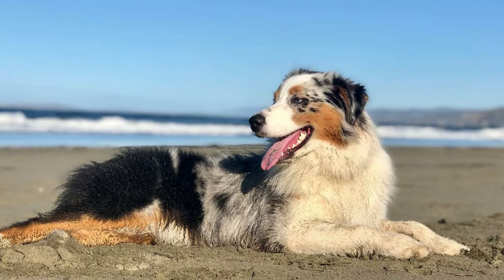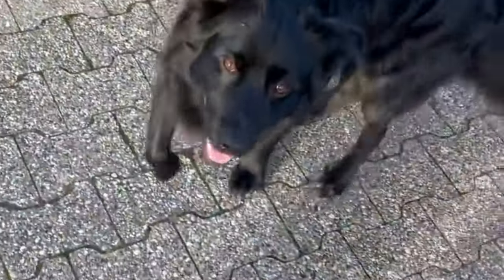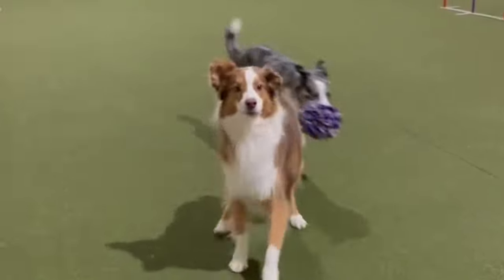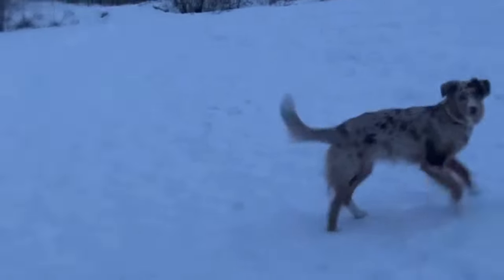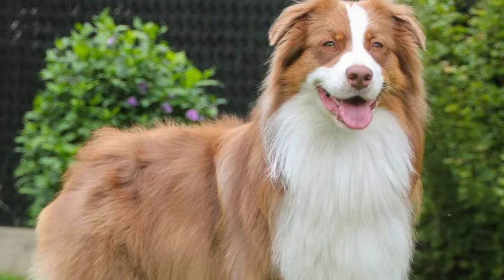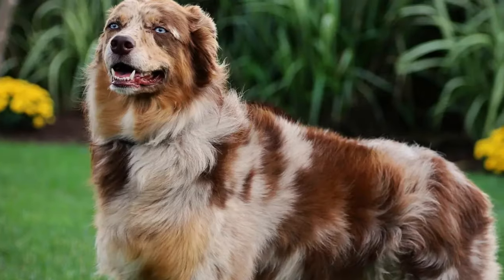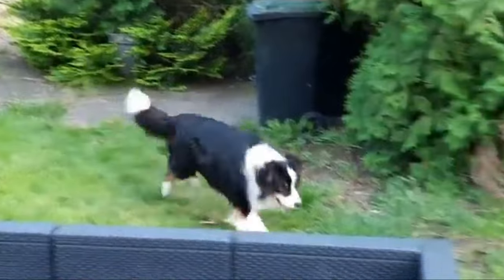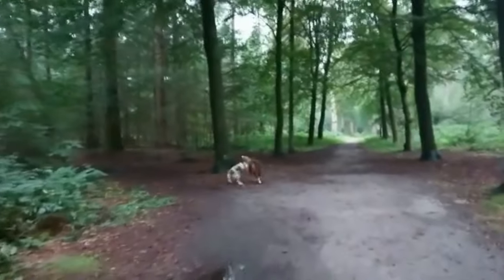11 Different types of Australian Shepherd Colors, Markings & Patterns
11 Different types of Australian Shepherd Colors, Markings & Patterns